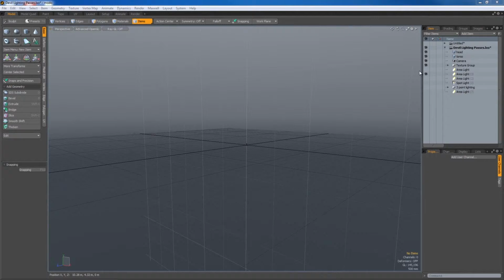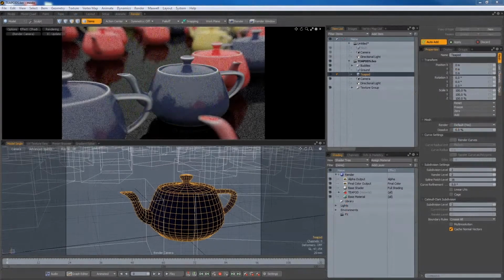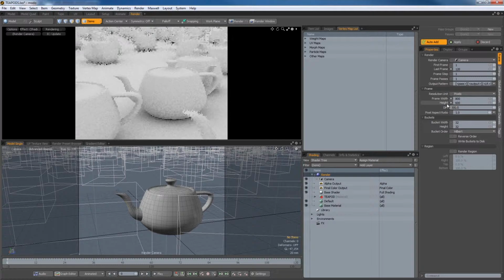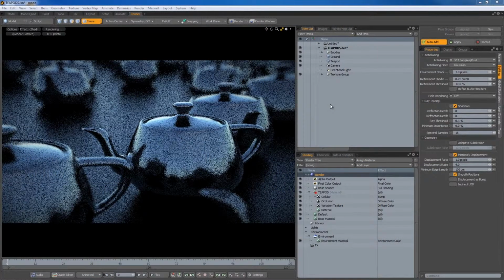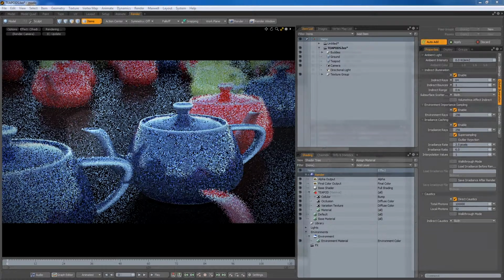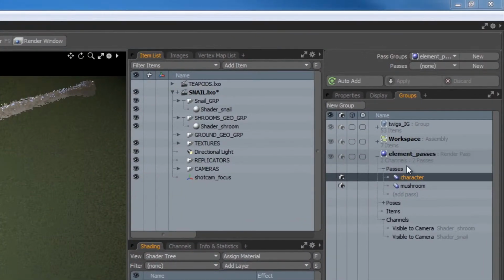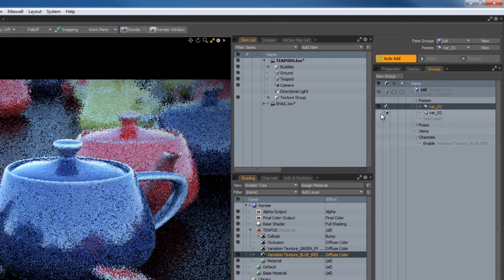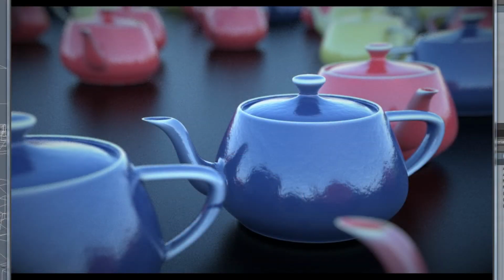Introduction to rendering 13 Getting started in MODO